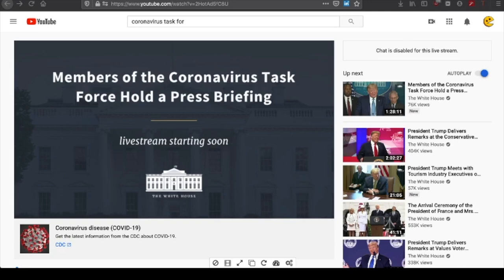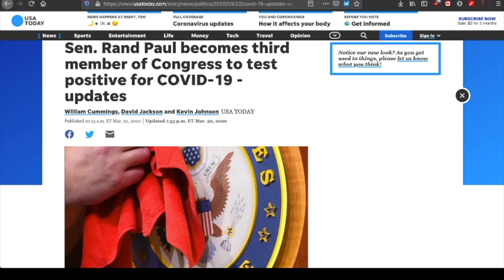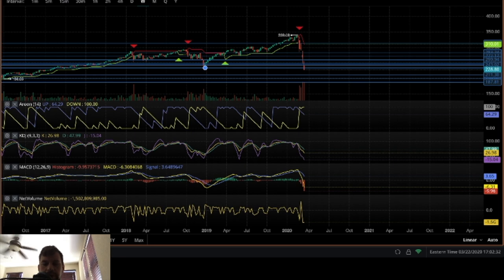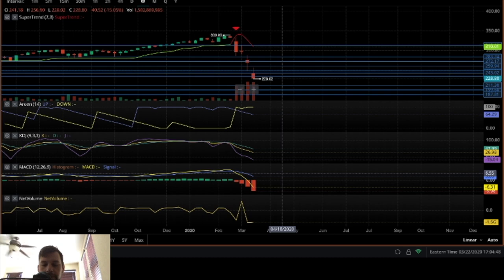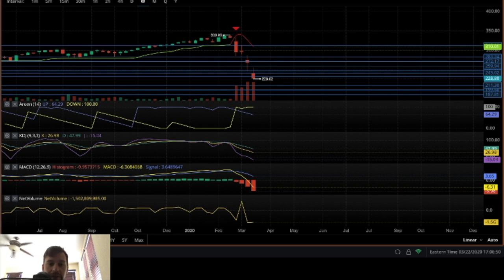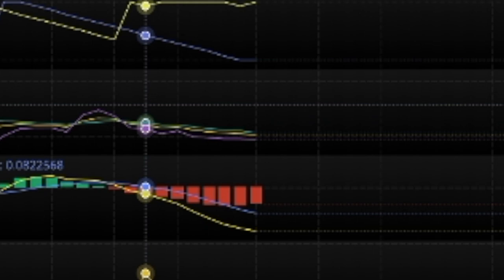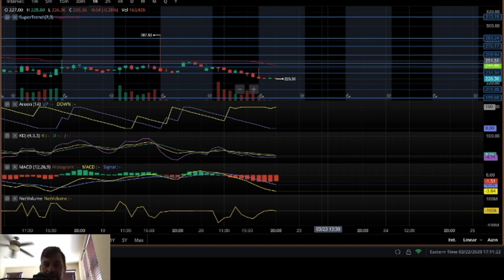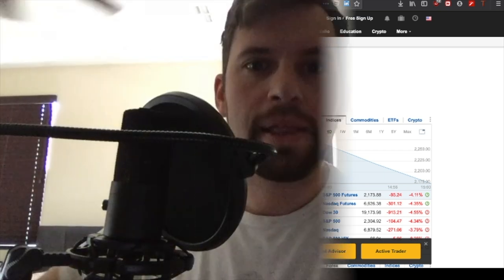$SPY Technical Analysis 3/22/20 [TA 6]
My thoughts on the future of SPY for the week of 3/23-3/28

$SPY Technical Analysis –Bearish $215p 4/17

For the Retards:  The US’s two biggest economies are on lockdown.  But the downtrend is losing steam, at least from a purely technical standpoint.  Make some more tendies then gtfo around 215 until further notice.  If you’re in above 235 you’re golden. KEEP AN EYE ON FUTURES TO CONFIRM! ***Futures hit limit down while I was uploading the video***

Ticker: $SPY

Intervals: 1W, 1D, 1H

Indicators: Aroon, MACD, RSI, MA(200 & 50), ATR, NetVolume, VPVR, News Catalysts

Signals:
1W: Aroon Bearish, MACD Bearish Increasing Divergence, Net Volume (-1.5G) Bearish but slightly increased from last week, KDJ Oversold Divergent
1D: Aroon Bearish, MACD Bearish but Converging, Net Volume (-350M) Bearish, KDJ Oversold Convergent
1H: Aroon Bearish, MACD Bearish but Converging, Net Volume (-160k) Bearish, KDJ Oversold Convergent

Key Supports:
 211
 200
 187

Key Resistances:
 235
 243
 259

Position: Short Term $215p 4/17, tight stop

Targets: Take Profit at 219 or Below

News:
“Illinois and New York state joined California on Friday in ordering all residents to stay in their homes unless they have vital reasons to go out, restricting the movement of more than 70 million Americans in the most sweeping measures undertaken yet in the U.S. to contain the coronavirus.”

“When the damage the coronavirus inflicts on the U.S. jobs market becomes clearer, it could be unlike anything the country has ever seen.

Judging by numerous forecasts from economists, the avalanche of furloughs will easily break the record for most in a single month.”

TLDR; 70 Million Americans are on lockdown.  COVID-19 is spreading in the US faster than it did in Italy.  Italian deaths/day are still increasing.  State jobs reports are coming out this Thursday and based on unemployment claims it’s going to be terrible.

Analysis:  Longer interval momentum indicators are still decidedly bearish however KDJ on all intervals is decidedly oversold.  MACD on 1D is also converging slightly.  KDJ convergences and Net Volume convergences are indicating early signs of a bull-trap.  Although in the week ahead bearish positions are still justifiable positions longer term are exposed to too much risk to justify.  Possible 2% gap down or more on Monday.  Keep watching futures and news to confirm.  Look for short/put entries EOW or early in the next week if bull trap is confirmed.  Major resistance around 260 would be the ideal entry.

Alternative Plays: $GME, $AAL, $EWZ, $EWW,